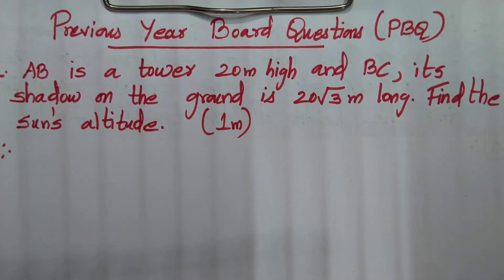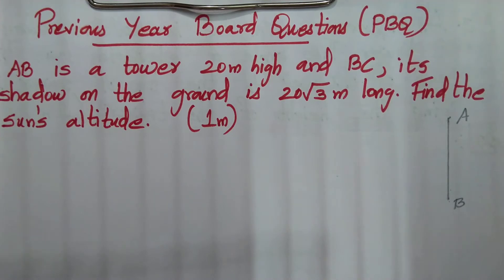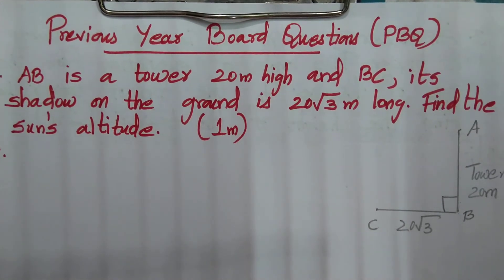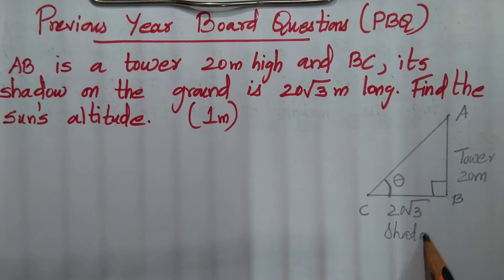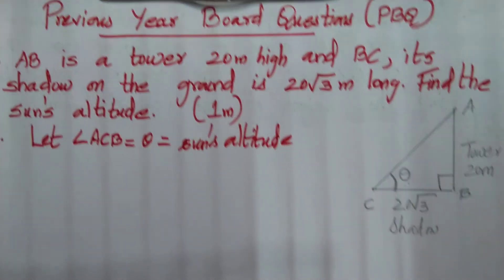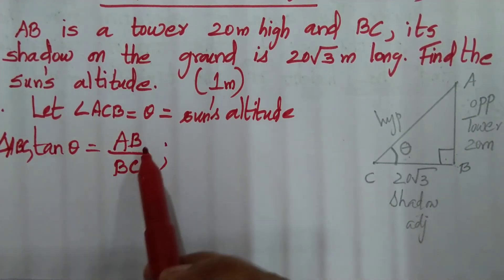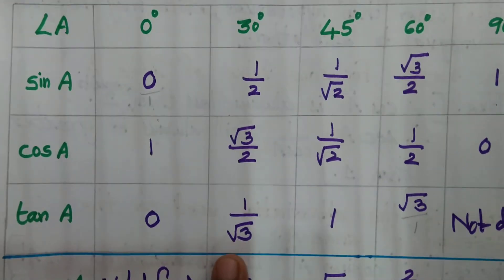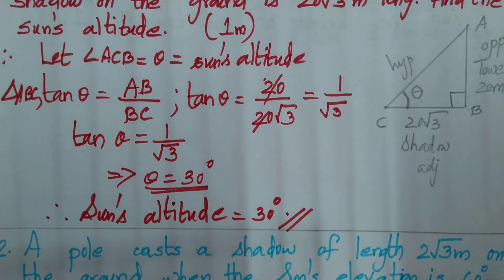Class 10 Ch.9 PYB Q1 (1 mark)